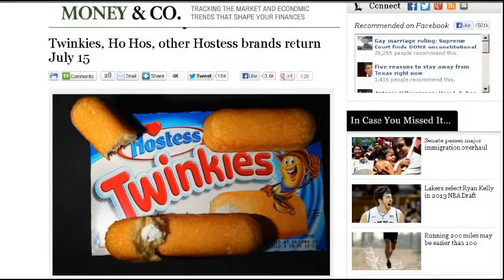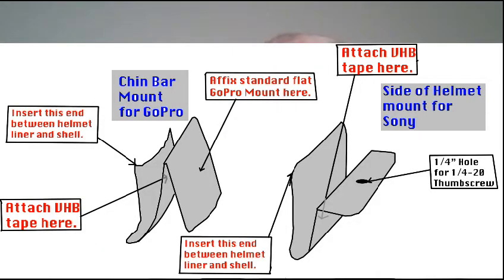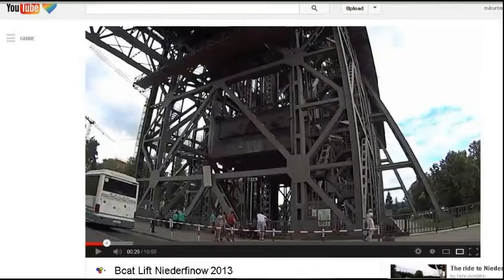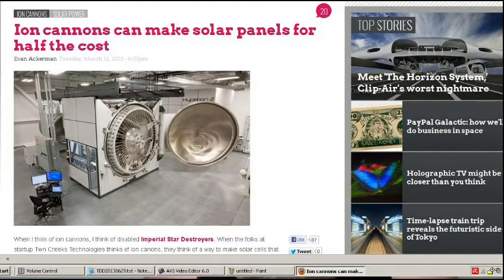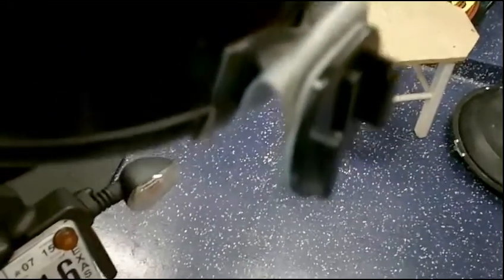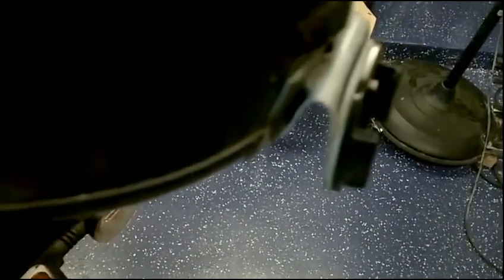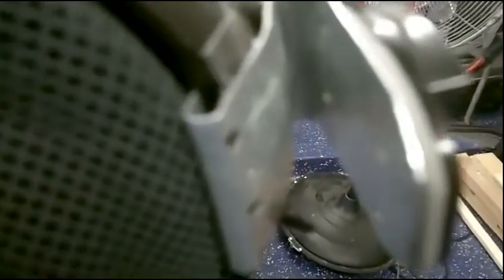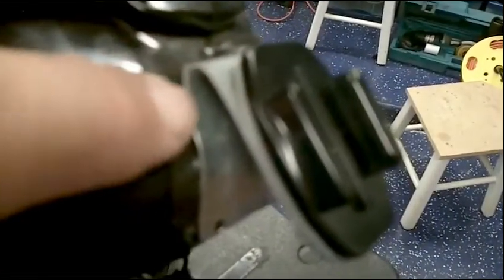TDD report for June 29, 2013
Twinkies, Ho Hos, other Hostess brands return July 15
Ion cannons can make solar panels for half the cost